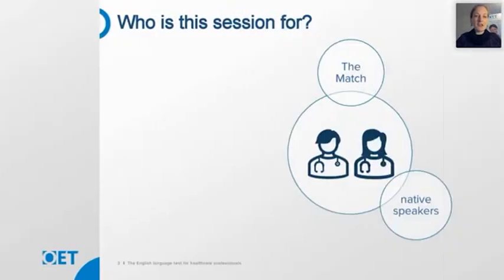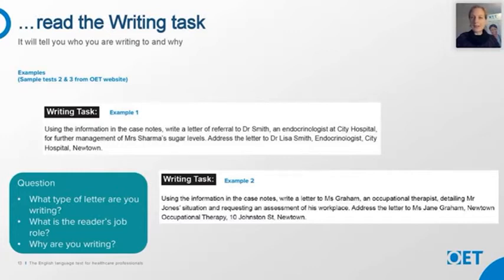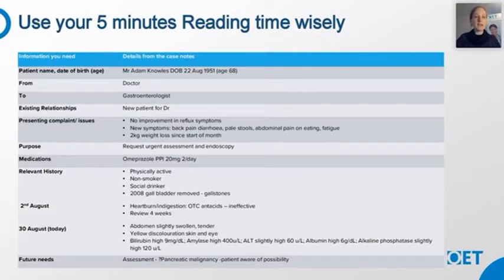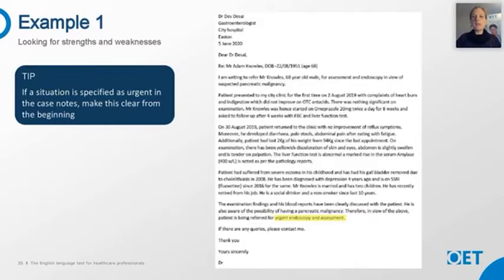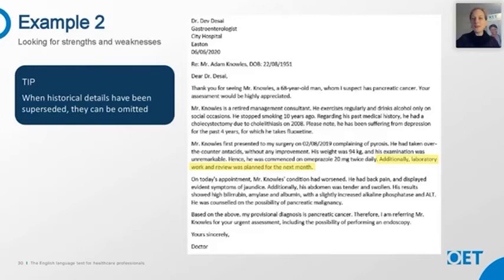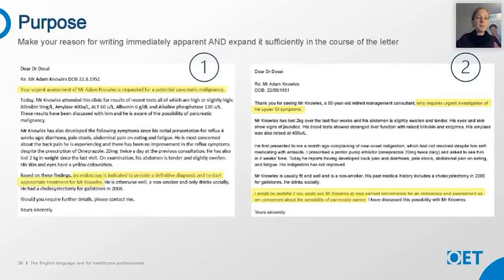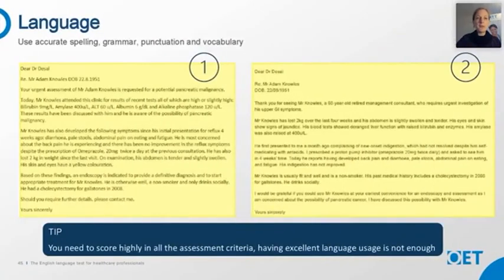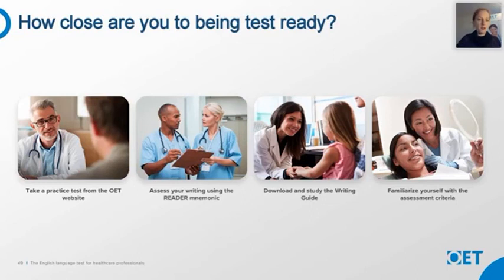OET Writing ( how to achieve score 350 plus, B Grade and above)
valuable session